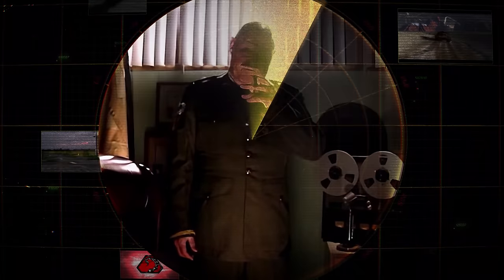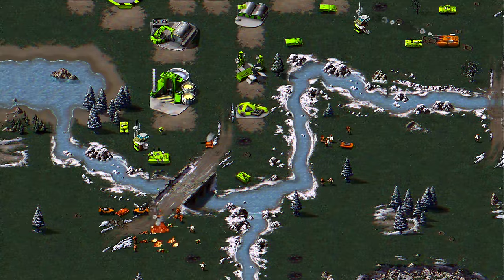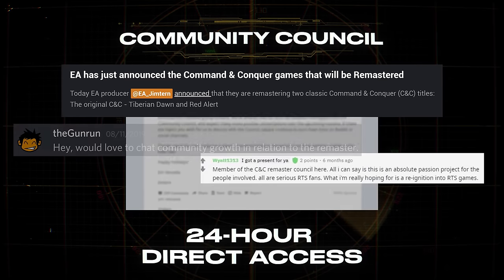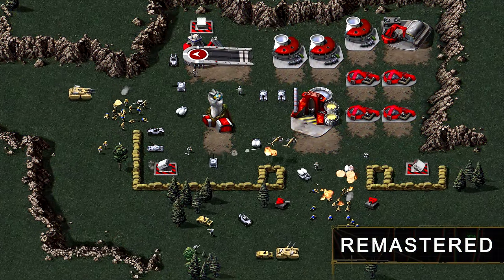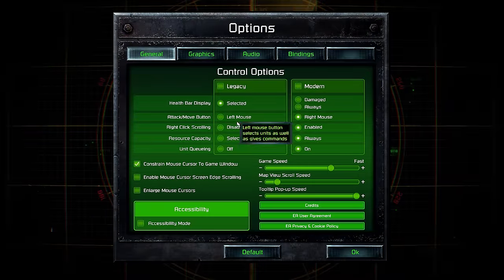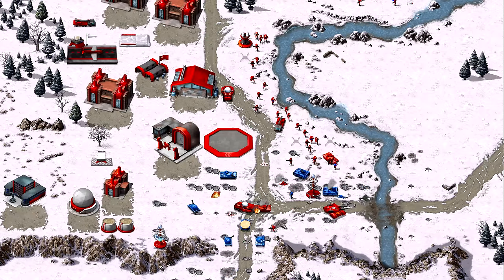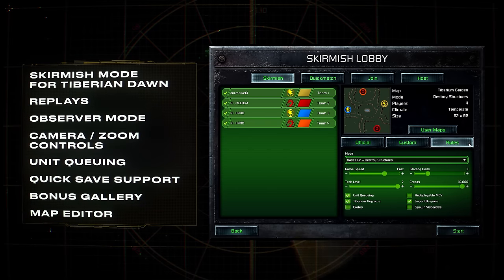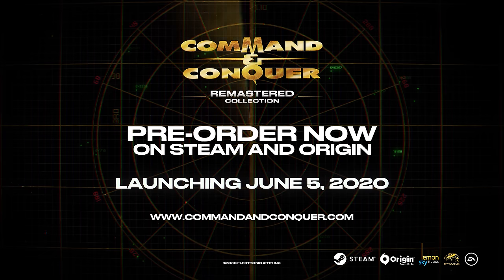Command & Conquer Remastered Collection Official Reveal Trailer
It’s time for your first in-depth look at the Command & Conquer™ Remastered Collection, featuring both Tiberian Dawn and Red Alert along with their three expansion packs!

Find out how the experts at Petroglyph Games (including some of the key members of the original Westwood Studios team) and Lemon Sky Studios worked closely with the community to create the ultimate C&C experience for original and new fans alike.

Not only are these genre-defining games back, but they’re also better than ever – and beautiful 4k resolution is only the tip of the Tiberium crystal. From improvements to UI and controls to bringing back the original composer, Frank Klepacki, to remaster seven hours of music (including hidden and unreleased tracks), the C&C Remastered Collection’s got it all.

Welcome back, Commander.